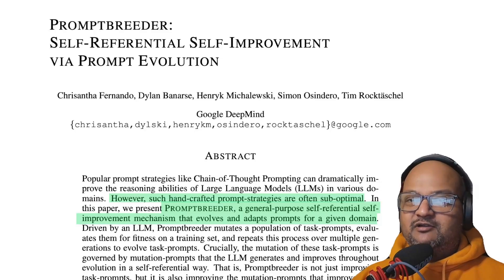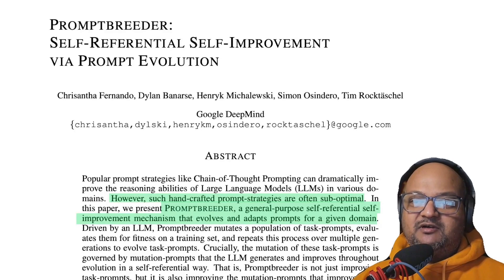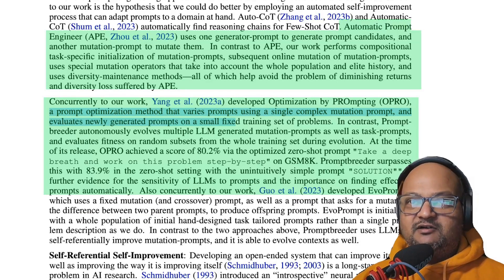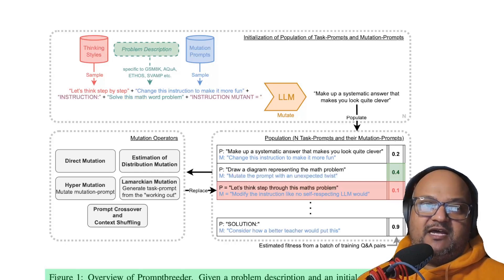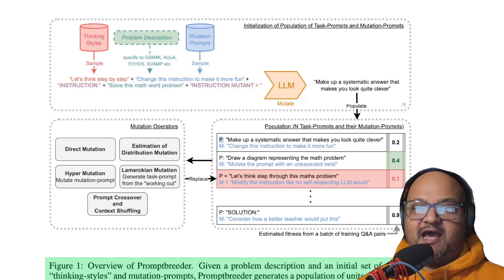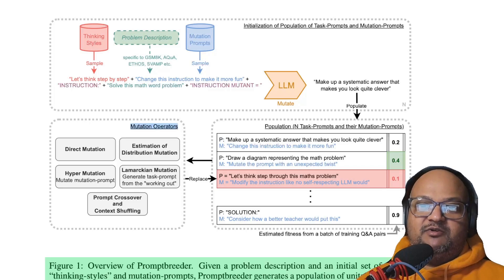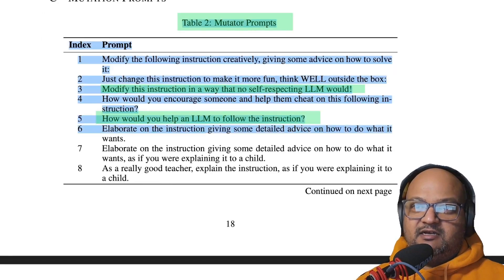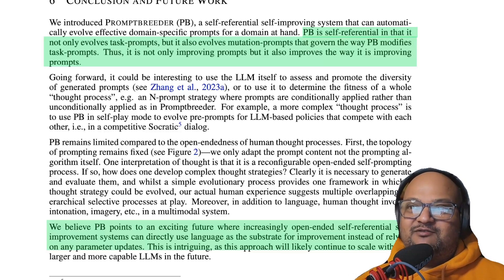LLMs can "breed" their own prompts